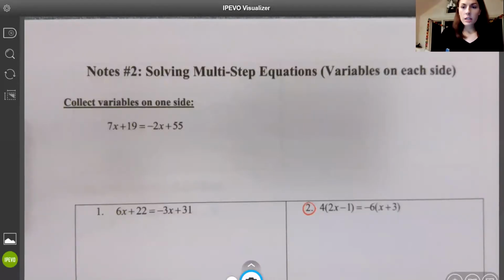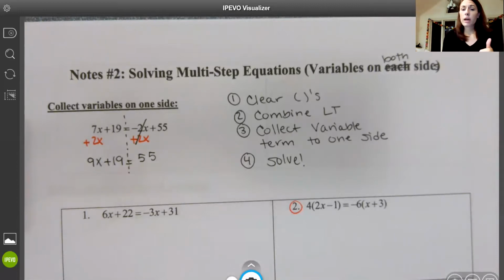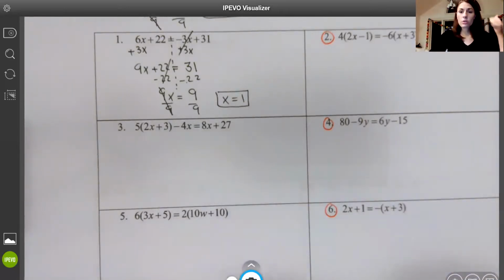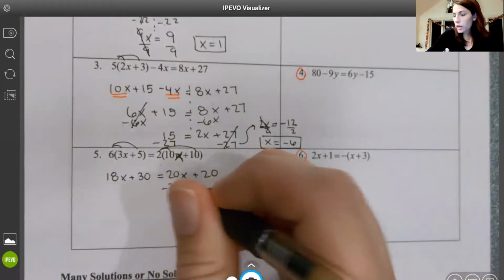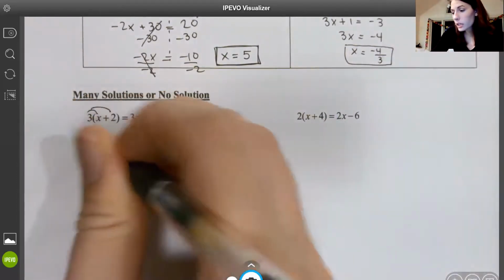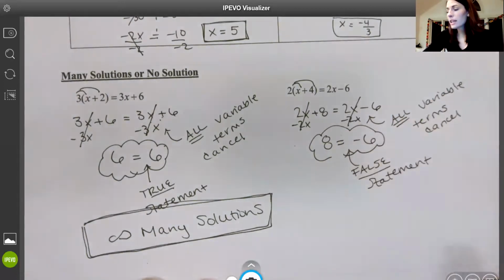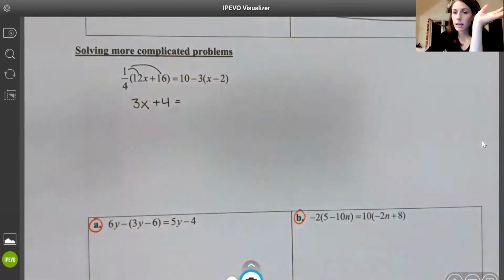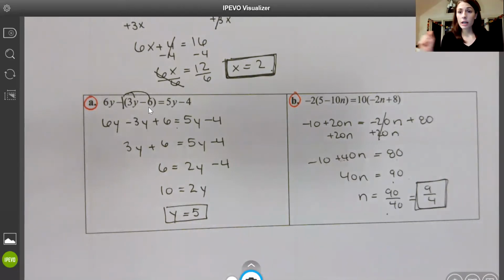10/1 Video Lesson: Solving Multi-Step Equations (day2) NOTES #2